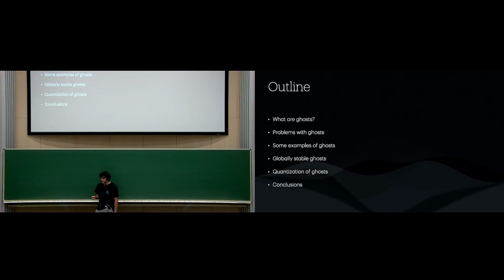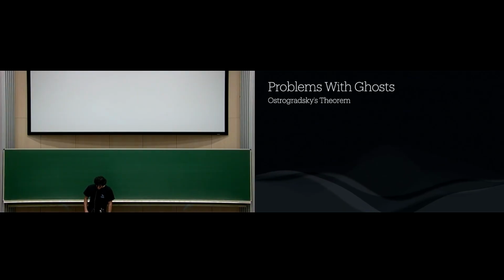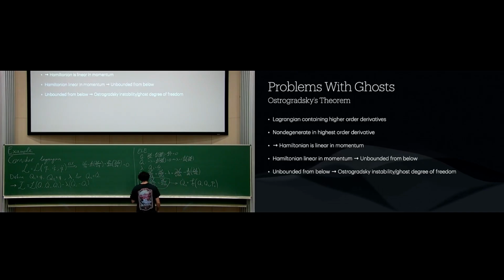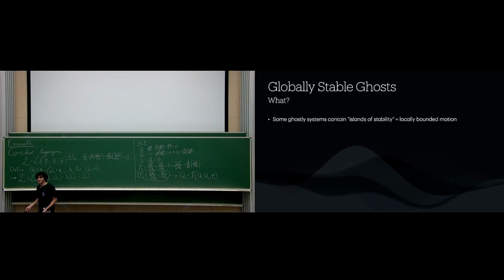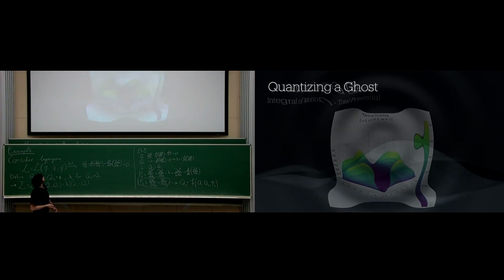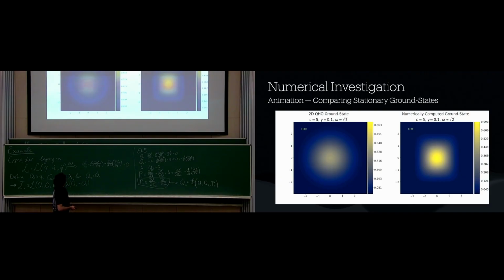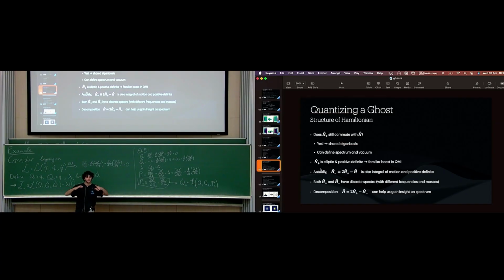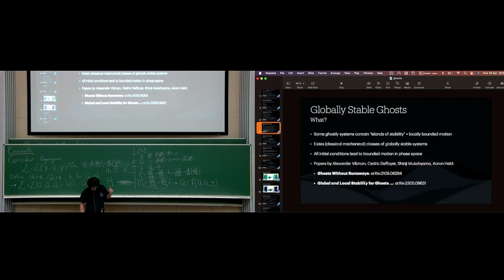Atabak Fathe Jalali – Spooky Oscillators [SPTF 30.4.2025]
Recording of a lecture from the course Student talks on theoretical physics in the summer semester 2025

Spooky Oscillators
MSc. Atabak Fathe Jalali (CEICO CAS)
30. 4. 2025